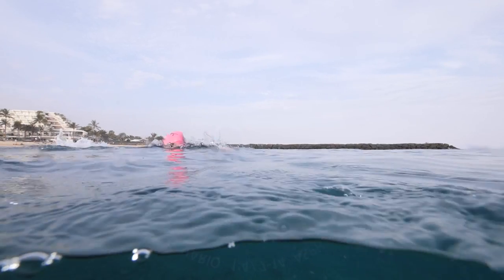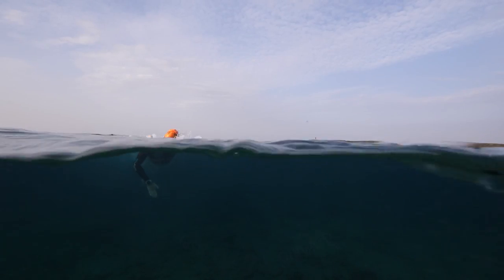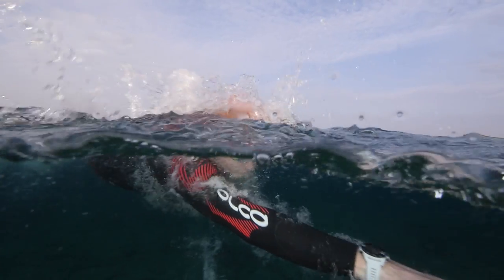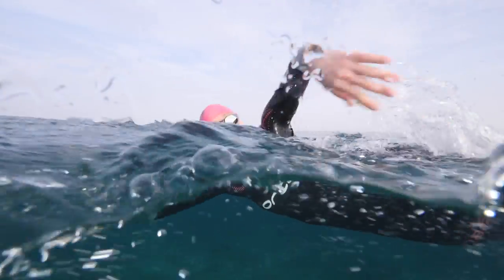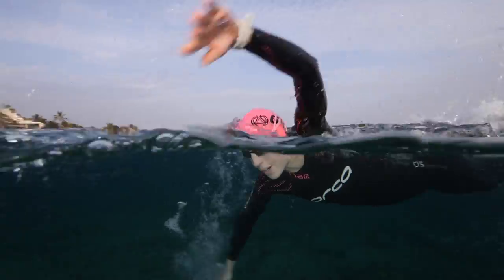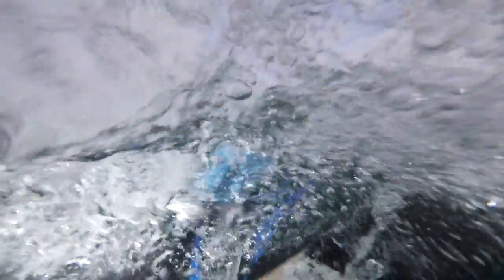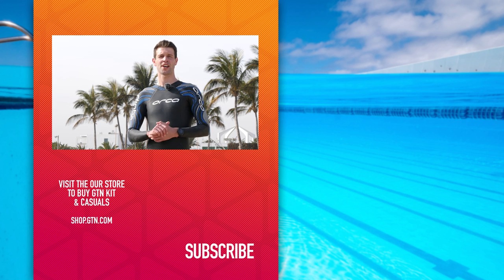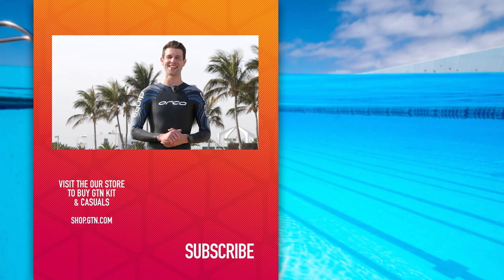How To Sight In Open Water Swimming!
Sighting might just be the most important skill to master when heading out for an open water swim. Don't practice and you could be swimming much further than you need to, master it and you will save yourself some vital energy. Here is Mark to explain how!

📹 Road Shoe vs Triathlon Shoe | Which Are Best For Triathlon?

Fallin' (Instrumental Version) - Pandaraps.
Novemburrr - Guustavv.
Clemency (Instrumental Version) - Pandaraps.